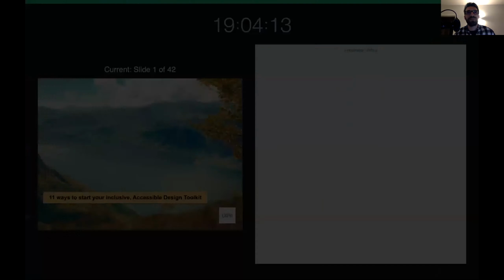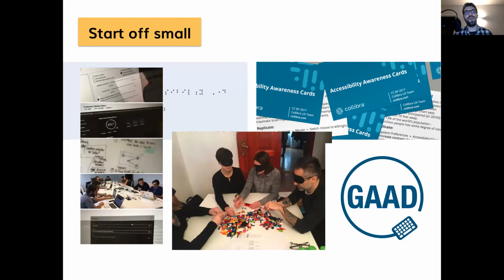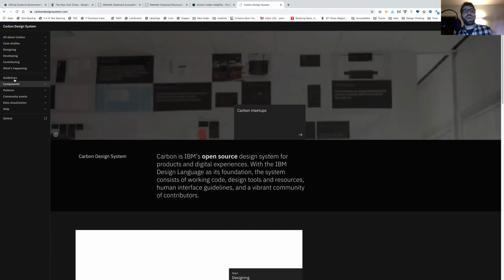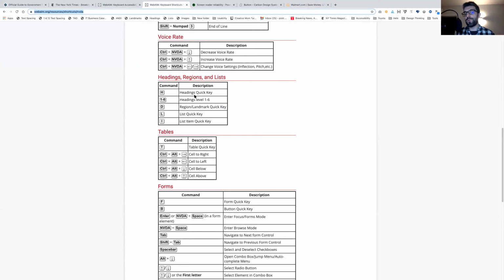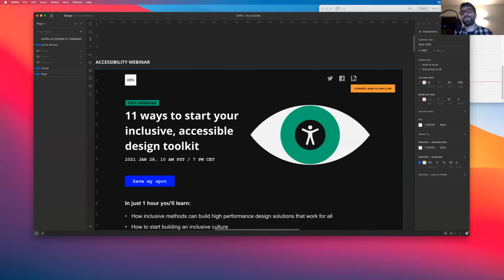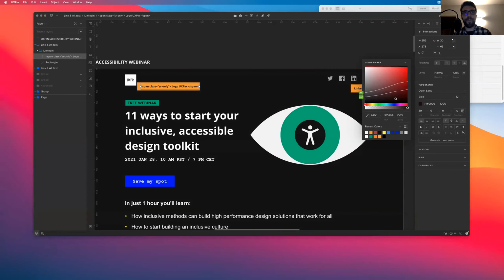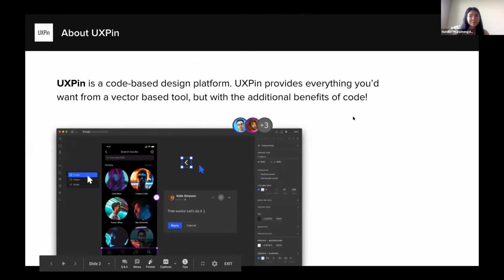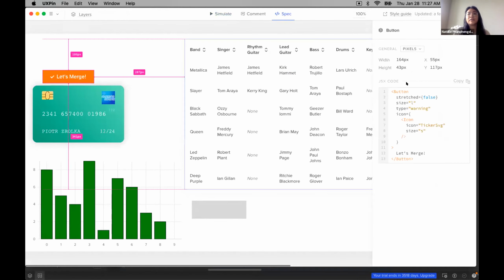11 ways to start your inclusive, accessible design toolkit